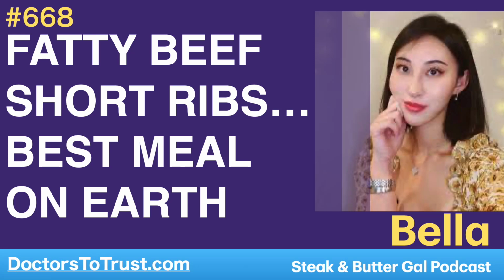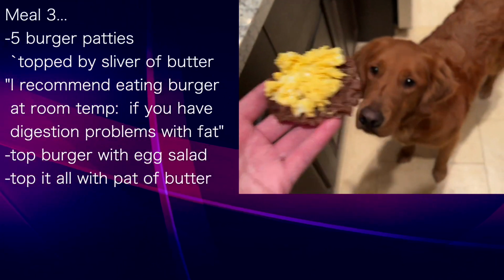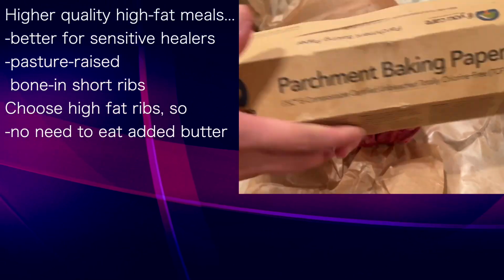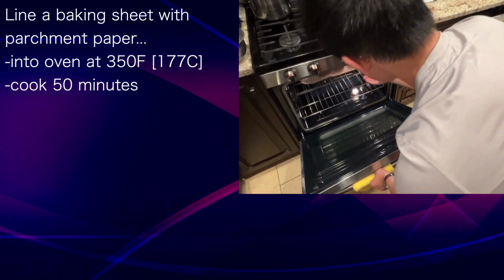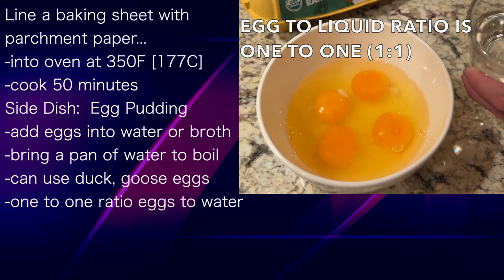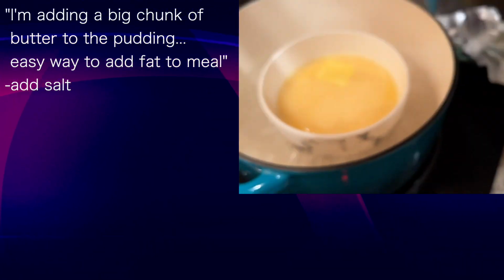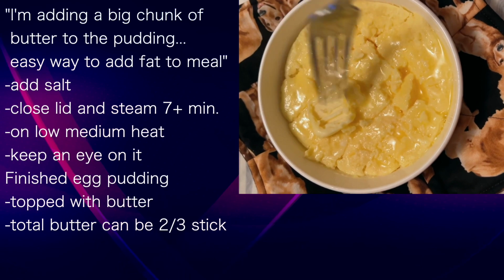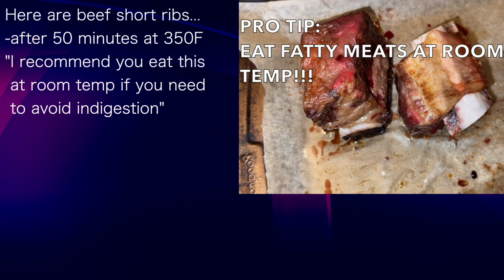BELLA 3 | FATTY BEEF. SHORT RIBS…BEST MEAL ON EARTH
presents episode 668 | Bella
Steak & Butter Gal podcast

Meal 3...
-5 burger patties
 `topped by sliver of butter
"I recommend eating burger
 at room temp:  if you have
 digestion problems with fat"
-top burger with egg salad
-top it all with pat of butter
"You will easily enjoy this
  high-fat, high protein meal"

Higher quality high-fat meals...
-better for sensitive healers
-pasture-raised
 bone-in short ribs
Choose high fat ribs, so
-no need to eat added butter

Line a baking sheet with
parchment paper...
-into oven at 350F [177C]
-cook 50 minutes
Side Dish:  Egg Pudding
-add eggs into water or broth
-bring a pan of water to boil
-can use duck, goose eggs
-one to one ratio eggs to water
-mix well, turn down heat on rolling boiling water...
-place pudding bowl into the pot; close lid completely

"I'm adding a big chunk of
 butter to the pudding...
 easy way to add fat to meal"
-add salt
-close lid and steam 7+ min.
-on low medium heat
-keep an eye on it
Finished egg pudding
-topped with butter
-if butter inflames you, use ghee

Here are beef short ribs...
-after 50 minutes at 350F
"I recommend you eat this
 at room temp if you need
 to avoid indigestion"